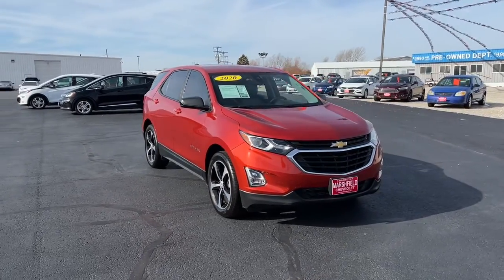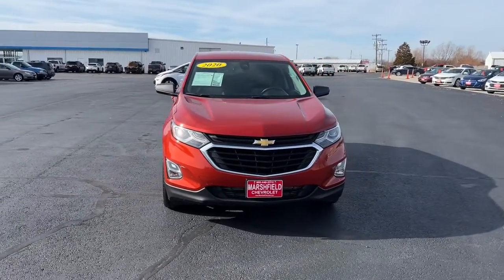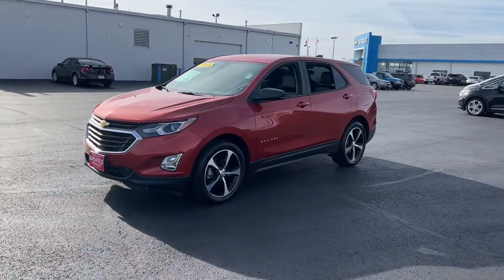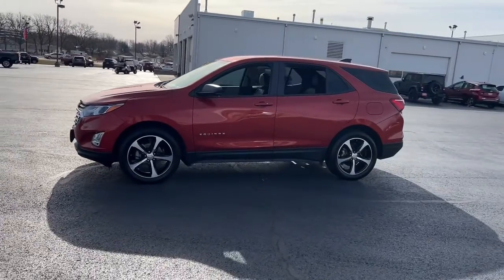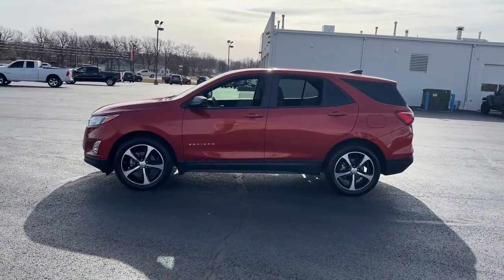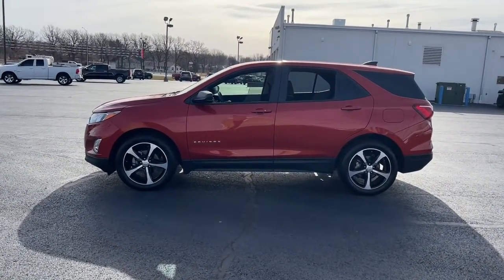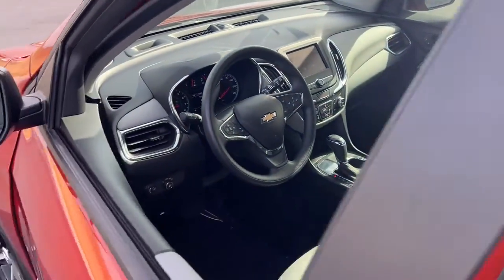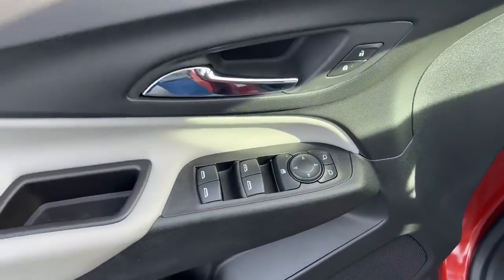2020 Chevrolet Equinox Marshfield, Springfield, Lebanon, Buffalo, Rogersville, MO 29505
Cayenne Orange Metallic Used 2020 Chevrolet Equinox  available in Marshfield, Missouri. Servicing the Springfield, Lebanon, Buffalo, Rogersville, MO area.

Marshfield Chevrolet
14963 State Hwy 38

Recent Arrival! 2020 Chevrolet Equinox LS 4D Sport Utility Cayenne Orange Metallic Odometer is 4846 miles below market average! 26/31 City/Highway MPG Only 15 minutes from Springfield! Welcome to Marshfield Chevrolet! Since 1926, we have striven to give customers the best offers and a great deal of respect. We are family-owned and provide friendly service to customers looking for an affordable car, SUV, or truck. We also offer financing, vehicle service and accessories to Springfield, MO Chevrolet customers.